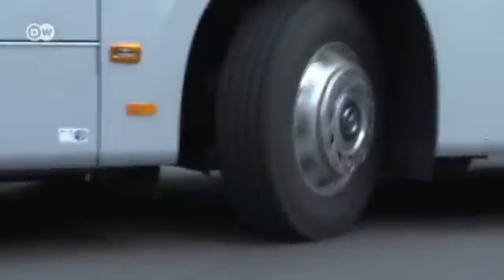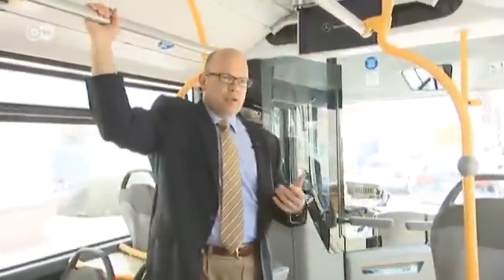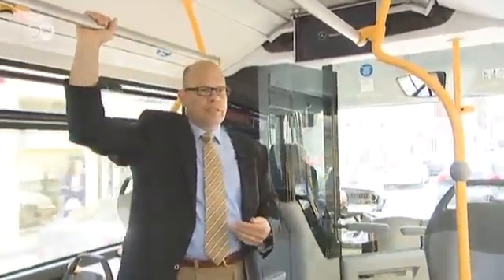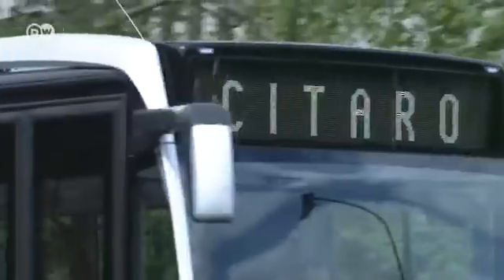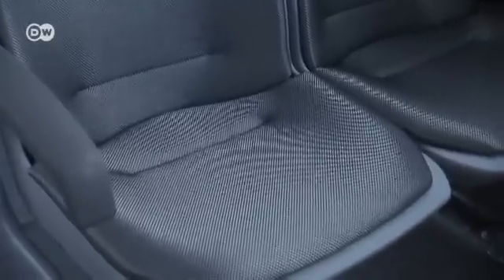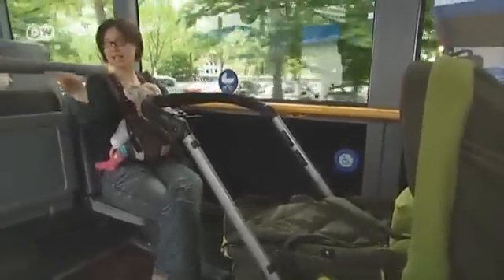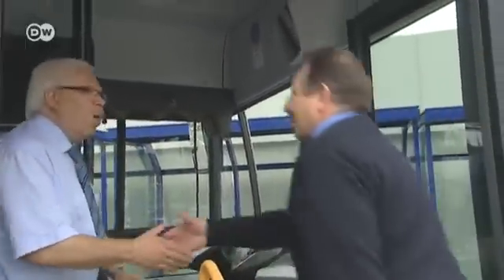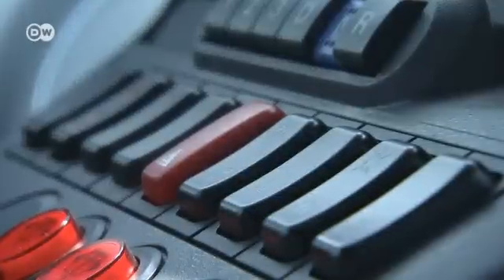The Mercedes Citaro bus | Drive it!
The Citaro redefines standards of economy, safety, comfort and emissions for modern commercial buses. It packs a new inline 6-cylinder engine with a 7.7-liter displacement, 220 kW of power, and a peak torque of 1,200 Nm. It already meets the stipulations of the Euro VI norm.